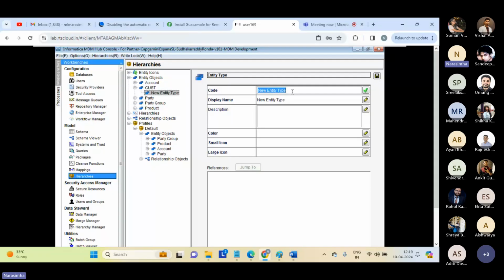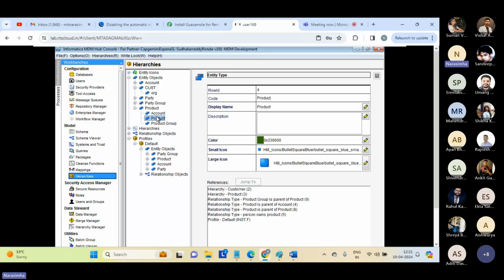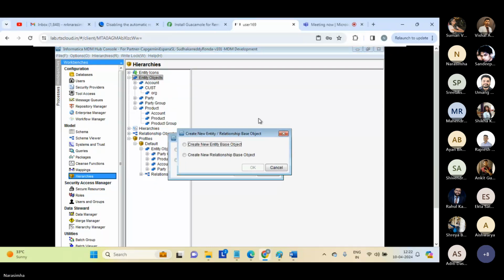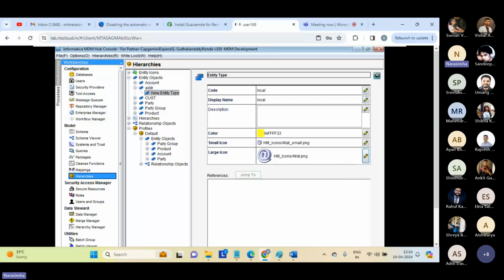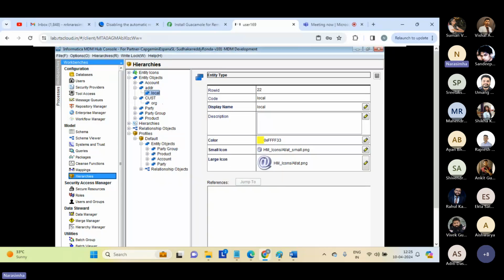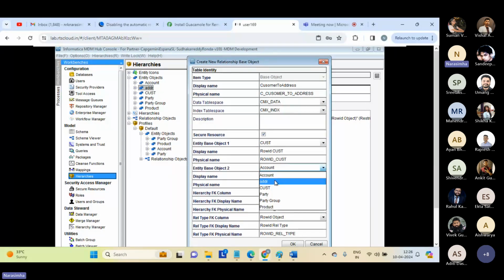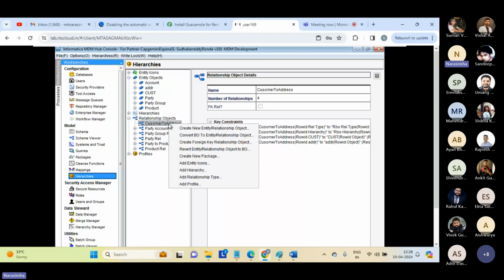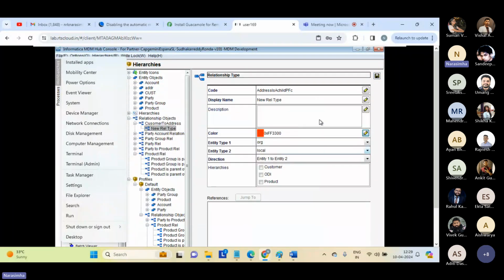Informatica MDM Training - part 8_5|rislglobaltraining